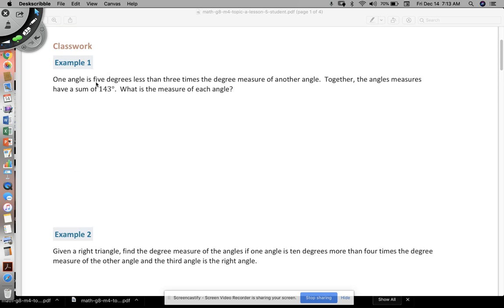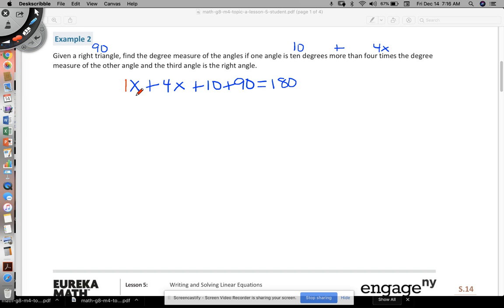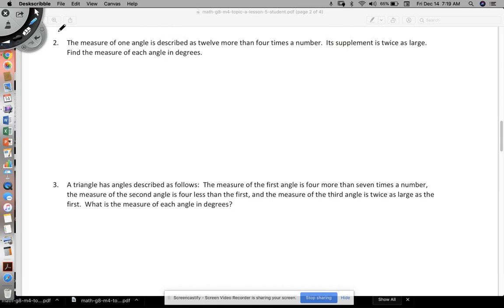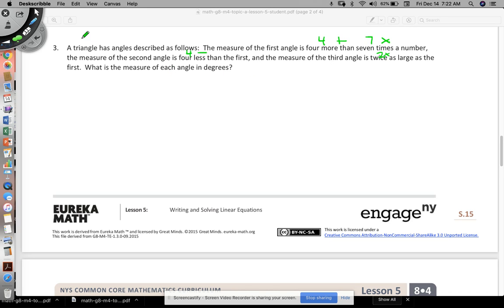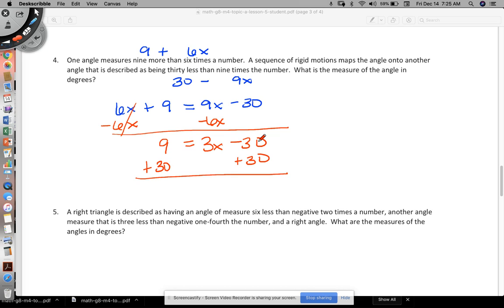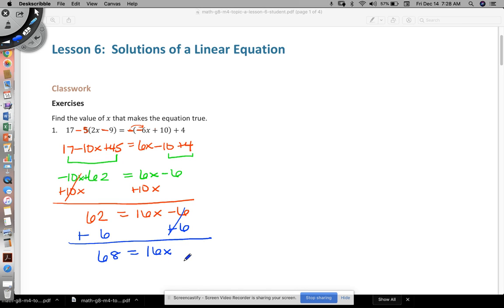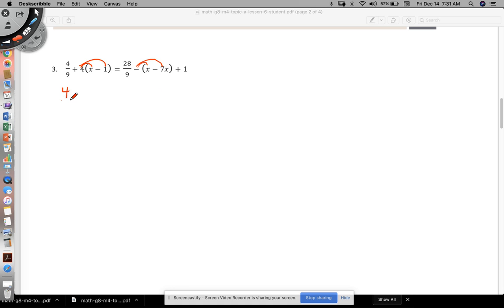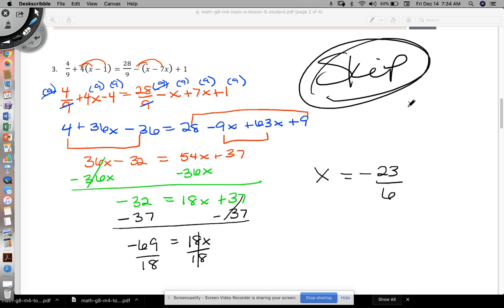8TH GRADE MODULE 4 LESSONS 4 & 5